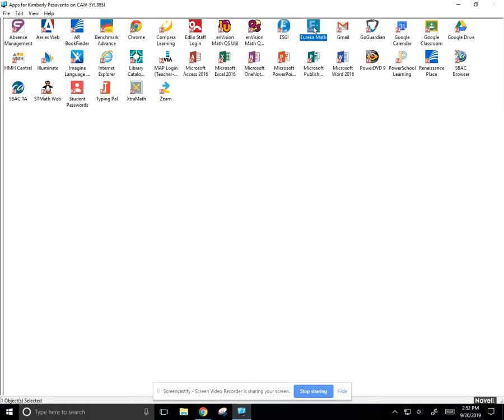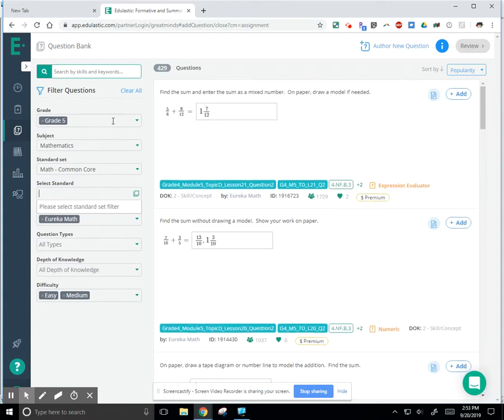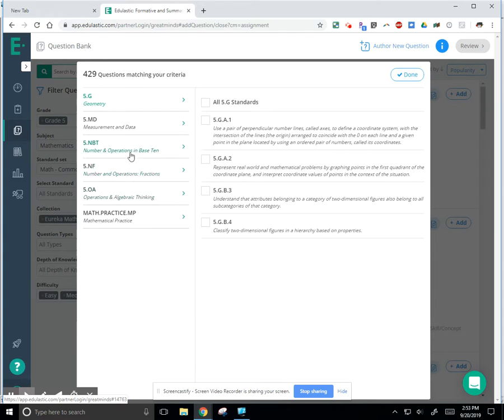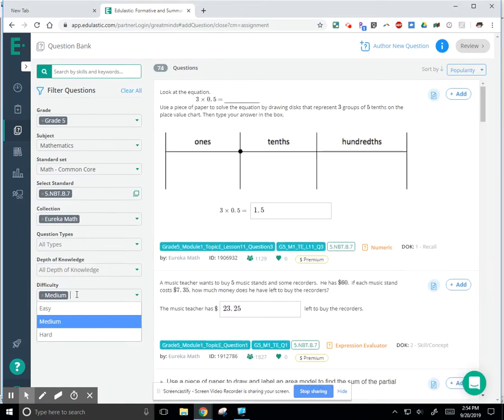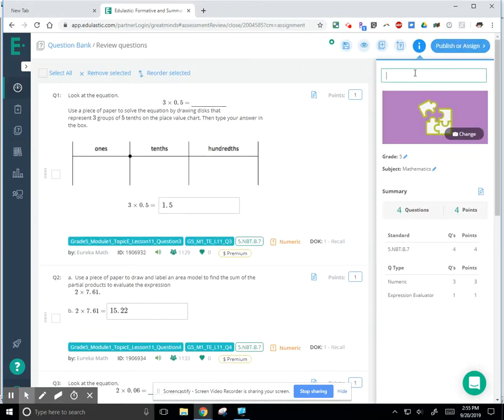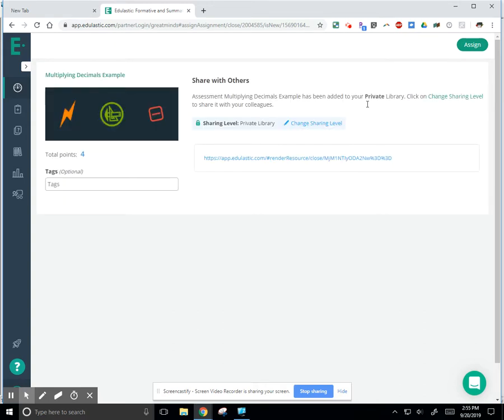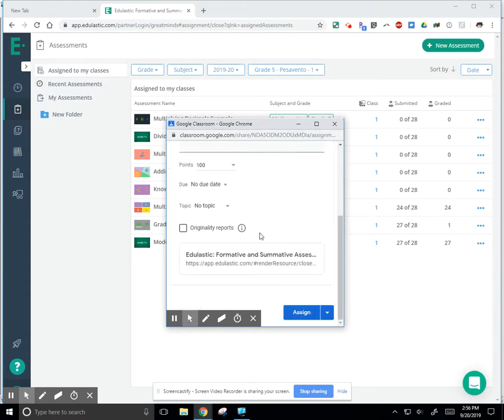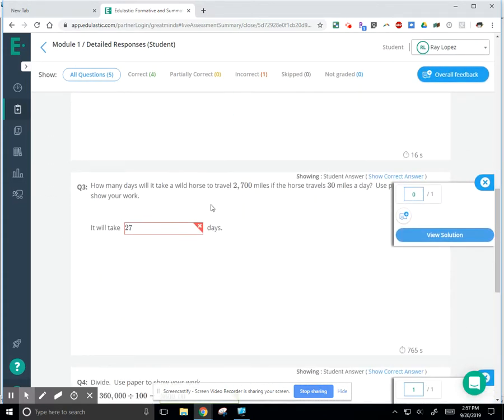Creating Custom Eureka Math Assessments